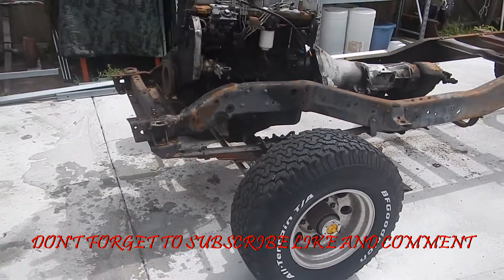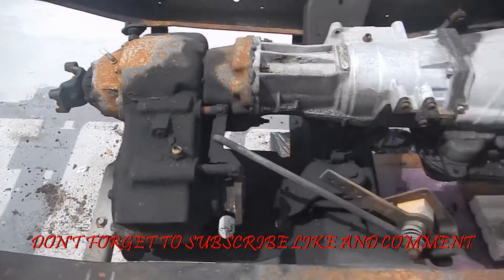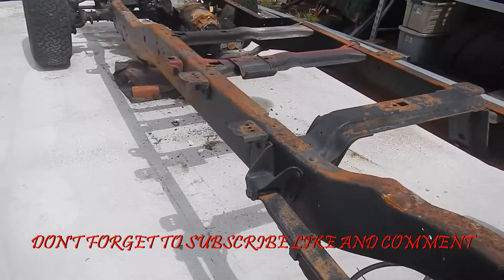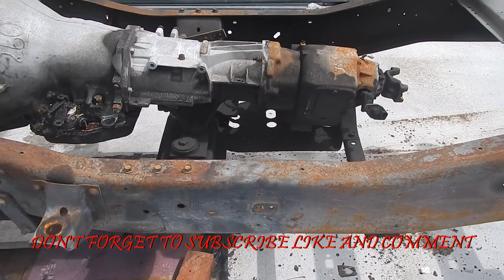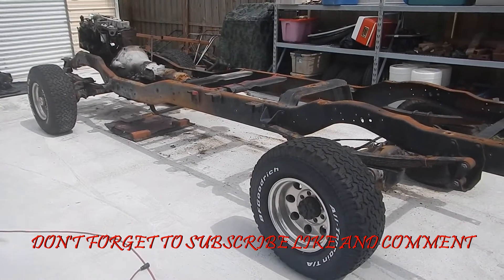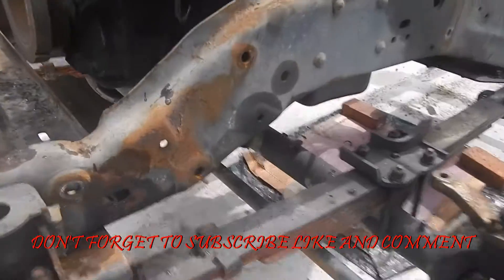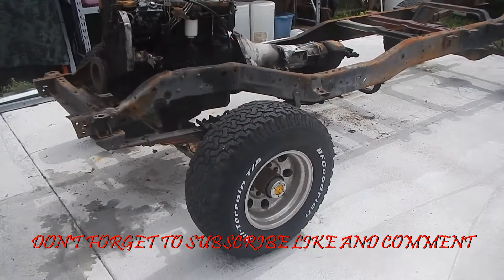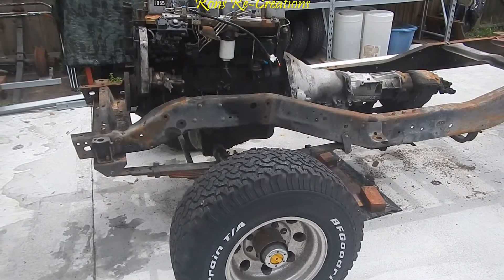EPISODE 14 Update on Where we started to Where we are now. Progress continues.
Welcome to Rons Re-Creations !

Episode 14 An Update showing When we started to where we're at now

Progress Update. I did some more work in the 375  million degree Florida heat. Enjoy !

About Rons Re-Creations: We are all about Re-Creating Vintage Vehicles. Wether it's Vintage cars, trucks or ? We enjoy showing you how you can do it on a reasonable budget. It's not Just about restoring it,  it's about Re-Creating your vintage ride into YOUR personalized Vintage Ride ! We will have tutorial step by step videos, product reviews and recommendations and a Heap of Tips N Tricks to help you out with YOUR Re-Creation !